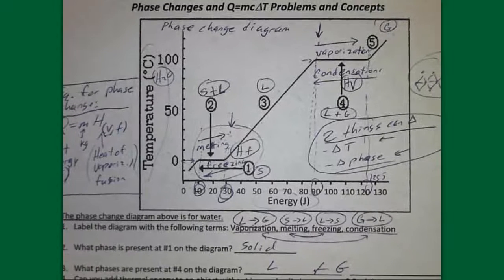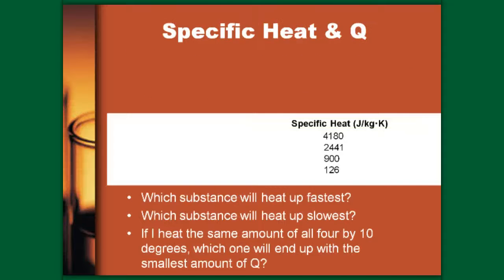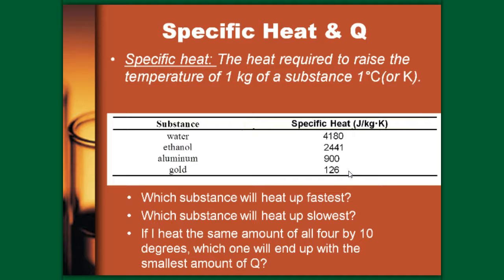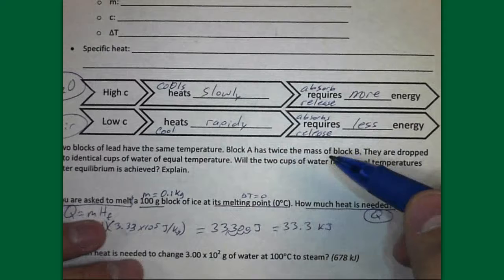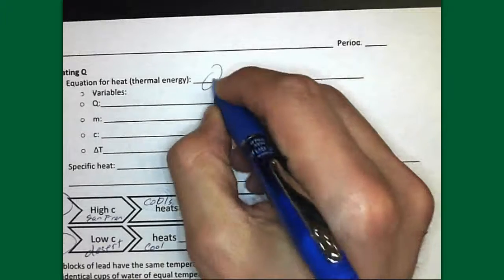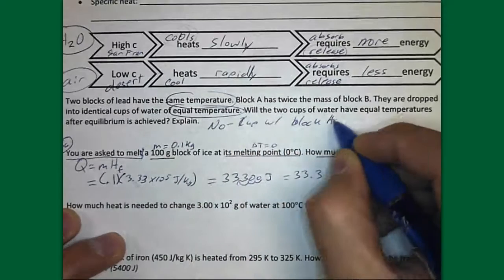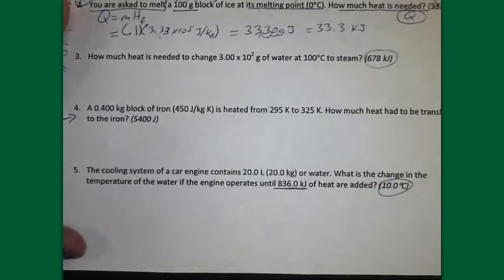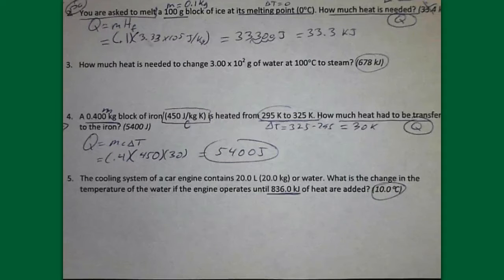Phase change notes, part 3 Temperature change